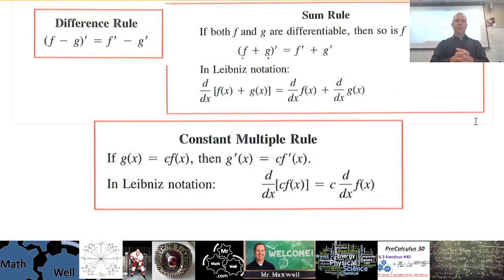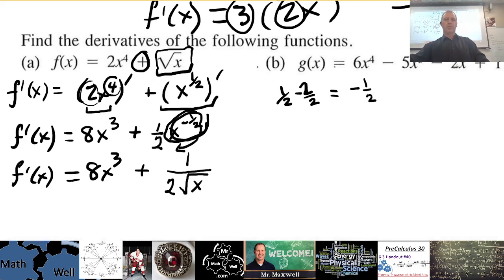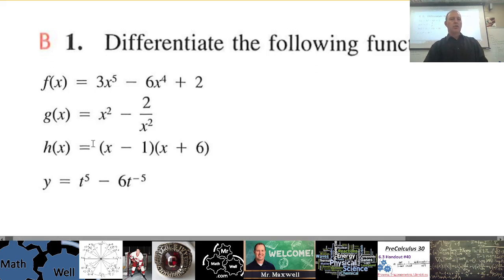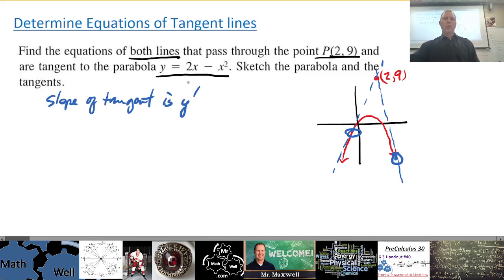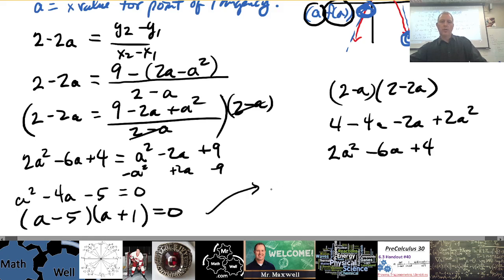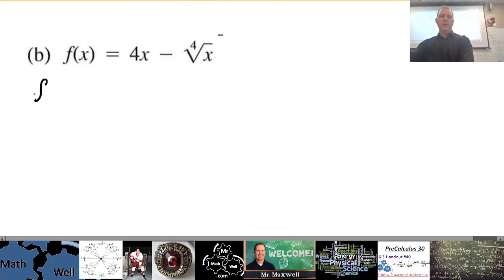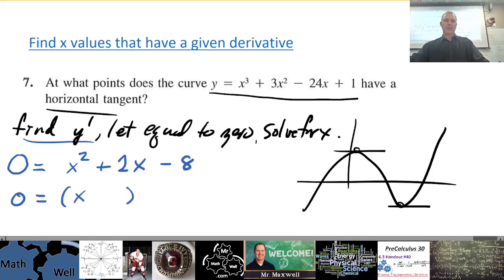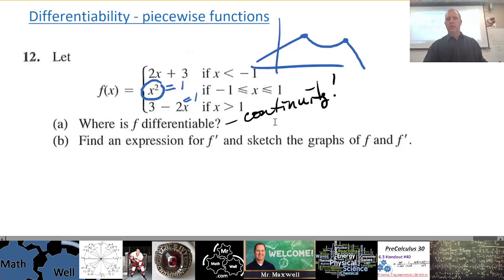Calculus 30 2.3 Sum difference Rules Domain of derivatives Lesson